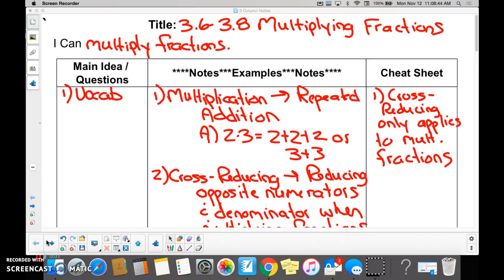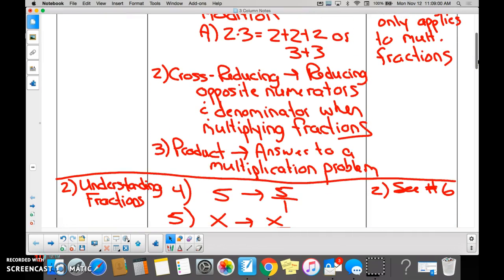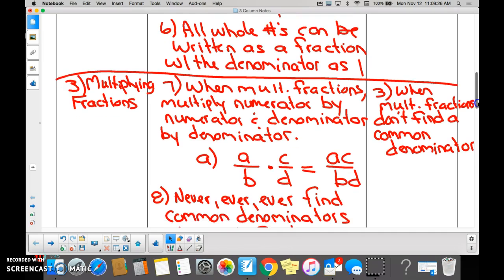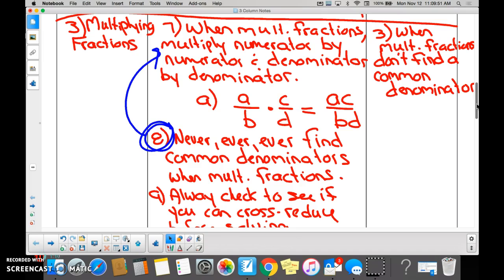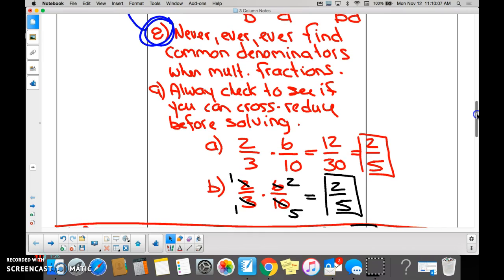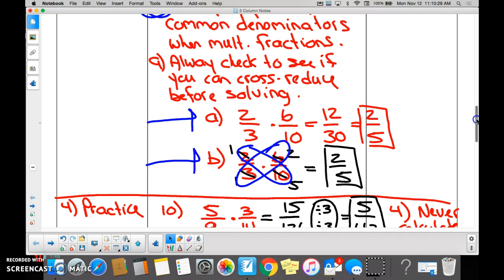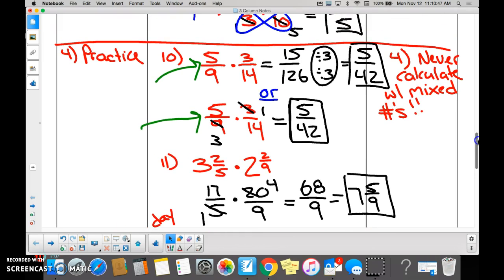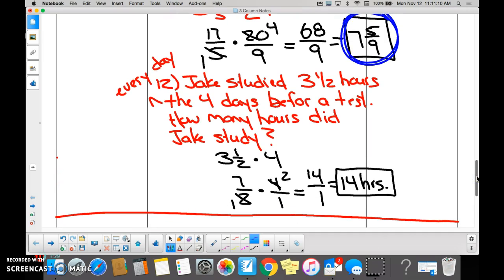3.6-3.8 Multiplying Fractions